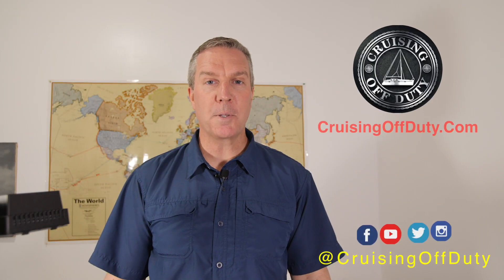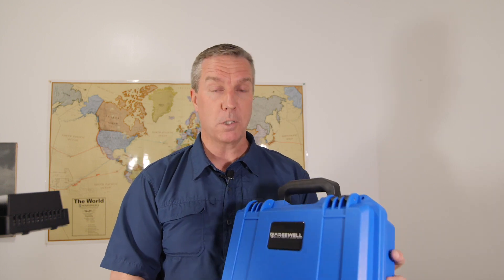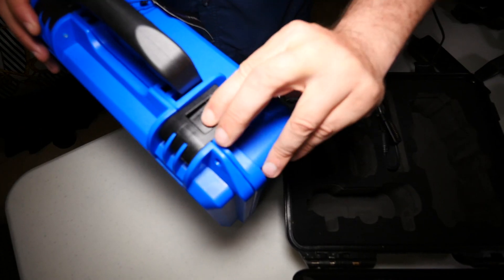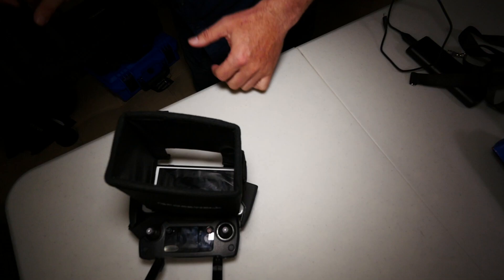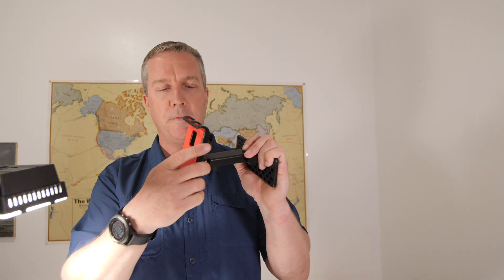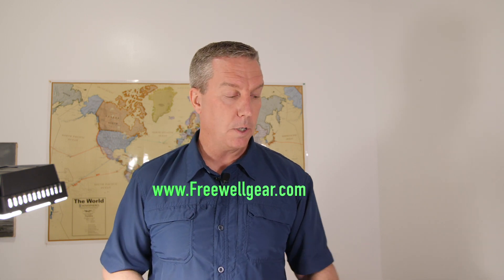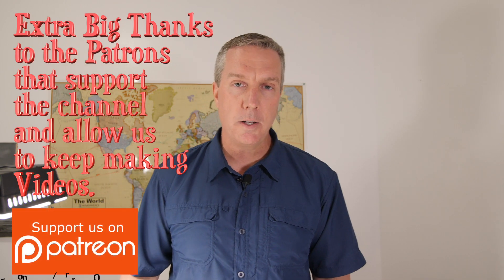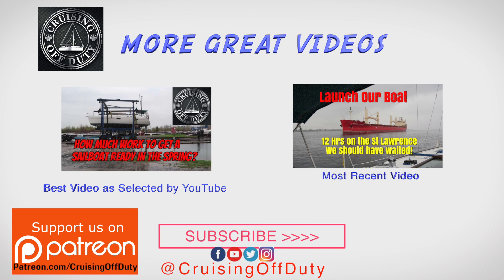Gear Reviews and planned 10,000 Subscriber giveaway. Ep64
The Cruising Off Duty channel is on the brink of crossing 10,000 subscribers and when we do, we plan to do a live episode where we answer your questions that we have received from you through YouTube, Facebook and Twitter.  You can find us on all social media @CruisingOffDuty.  During this live episode we will be drawing a winner where that person will get to go and order any products they want for up to $99 and it will be shipped to you free.

For example, "I want to get MavicProCase and GoProBatteryCharger. So go to the Freewellgear.com website and make a list of the products you like that adds up to $99 and enter it in the comment section of this video. Then on the live broadcast I will have all the names entered and numbered on a spreadsheet and have a random number generator pick the winning number.

Our Patrons who enter the draw will get a second entry giving them 2 chances to win.  That is our way of thanking them for supporting the channel and allowing us to keep making video.  If you like the channel and wish to be a member of the Crew and support the channel, which will have perks like meetups and product giveaways, go to learn more about how you can become a Patron.

We plan to organize meet-ups in the Kingston/Ottawa areas this summer and we will probably be posting possible meetup locations and times on Facebook so that is yet another reason to follow us there.

Hope to see you this summer and best of luck in the giveaway!

Craig and Janice